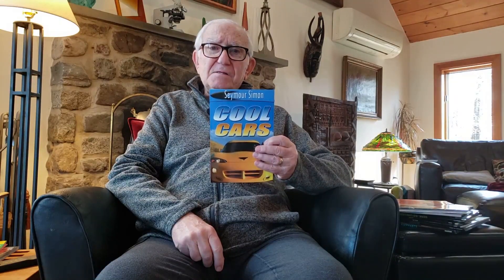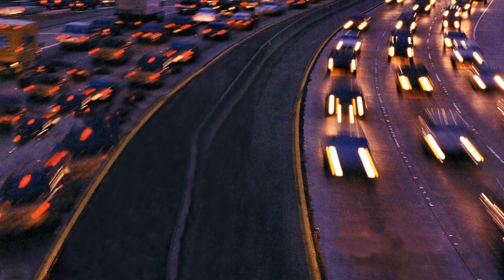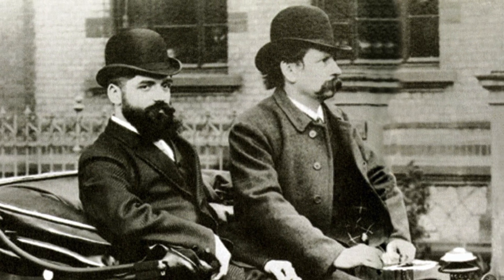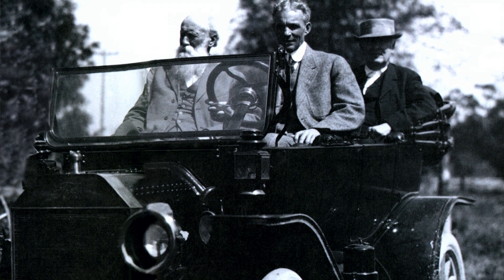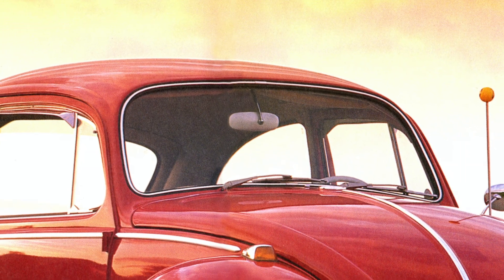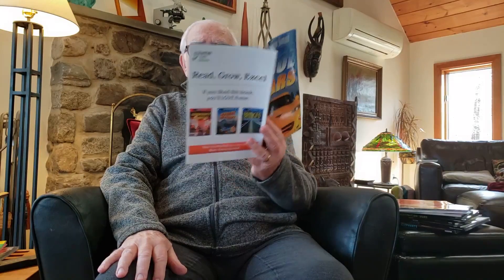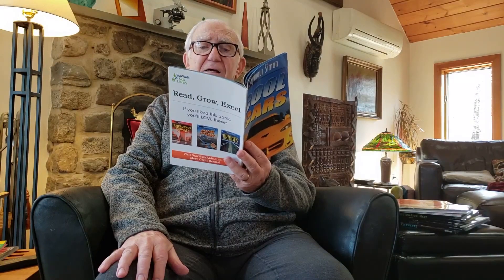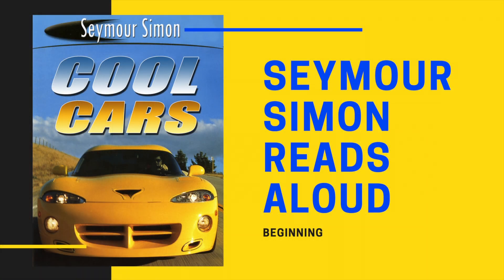COOL CARS (Beginning) | Seymour Simon Reads Aloud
American cars travel two-and-a-half trillion miles in a year - that's five million round trips to the moon! Learn all about cars --- classics, race cars, and vehicles of the future --- as renowned science author Seymour Simon reads aloud from one of his most popular books, COOL CARS (StarWalk Kids Media, 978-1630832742).